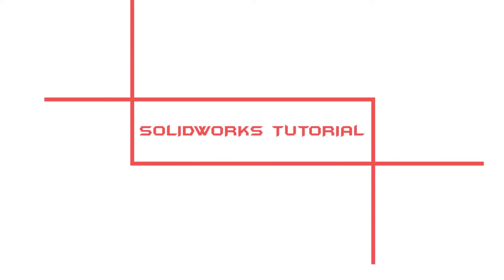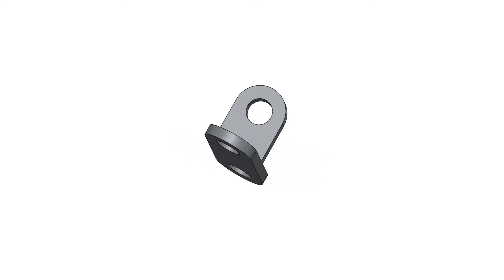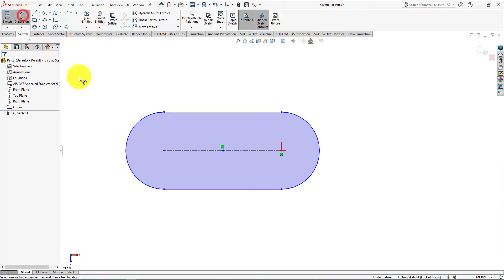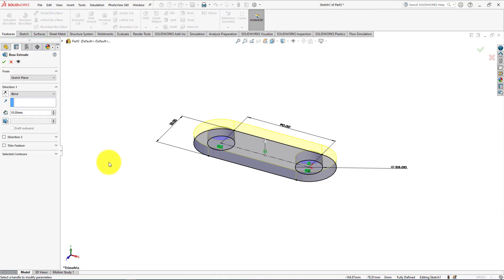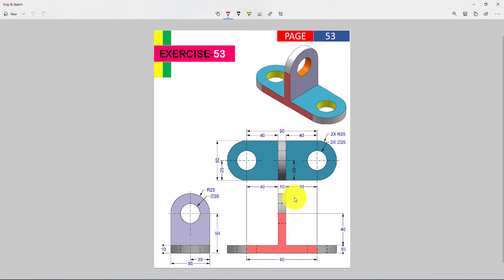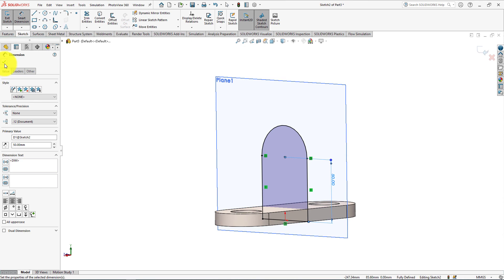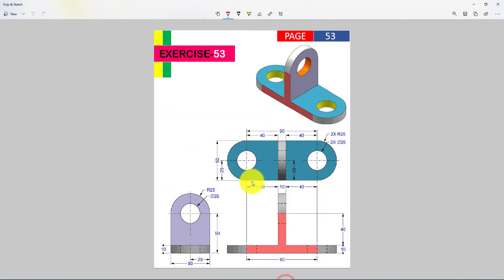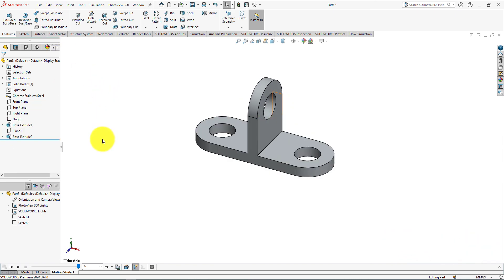SolidWorks Tutorial - February 2021 - Exercise - 53 - Part 03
Today we gonna solve SolidWorks exercise number 53. This is a SolidWorks tutorial for beginners. I gonna use Solidworks 2020 for designing this part.  In this video, I will show you SolidWorks part modeling, and later on, we will learn SolidWorks surfacing, assembly, and drawing.

In this video you will learn the use of various SolidWorks tools like, slot command, circle command, Smart dimension, extrude boss command, new plane creation, line command, and arc command. We will use only two sketches and two extrude commands for completing this SolidWorks English Tutorial.

First, we gonna sketch the top view, and then extrude. Then we will make the vertical portion of the part. For doing that we will create a plane and sketch on that. And then extrude that sketch for getting the final 3D cad model. Hope you will stay with us throughout the tutorial and learn Solidworks 2020.